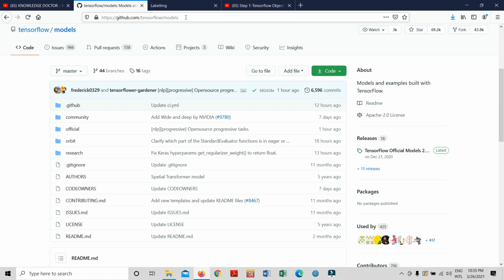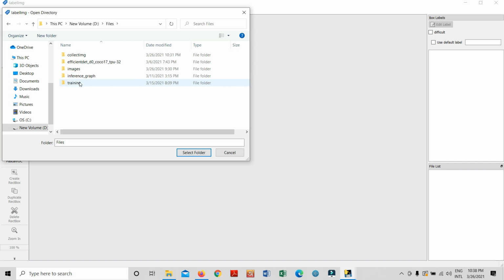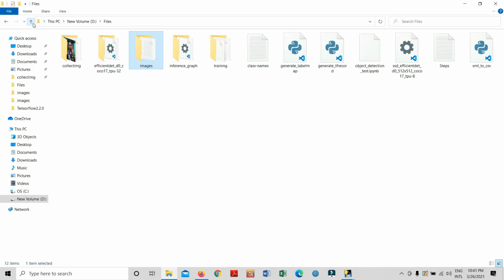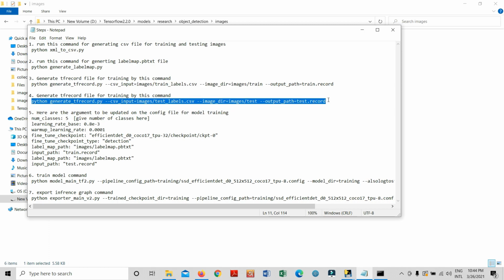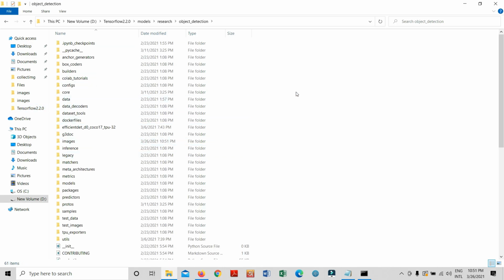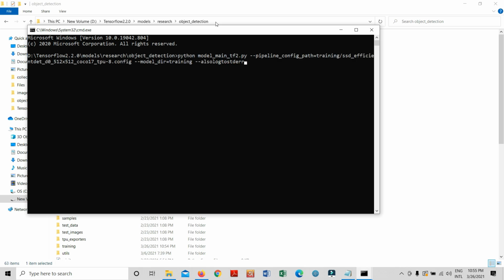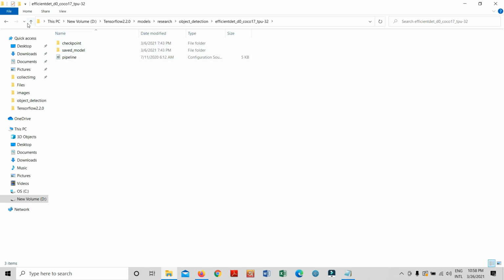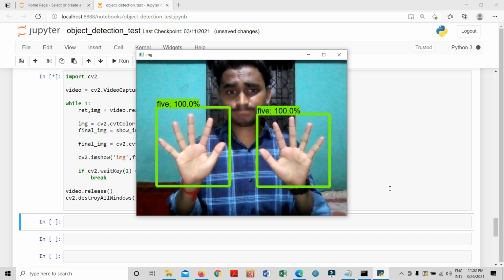Number Sign Recognition & Detection Using Tensorflow Object Detection API & Python |KNOWLEDGE DOCTOR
Number Sign Recognition & Detection Using Tensorflow Object Detection API & Python

Face Mask Detection Using Python, Keras, OpenCV and Tensorflow| Detect Masks Real-time Video Streams